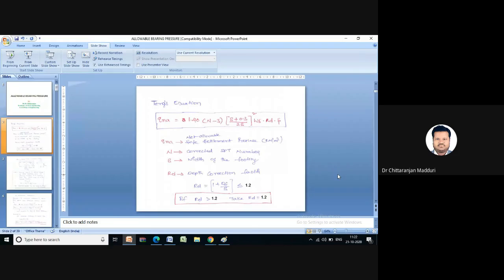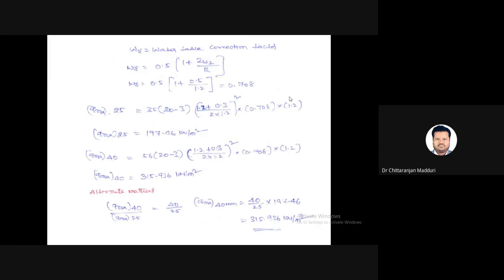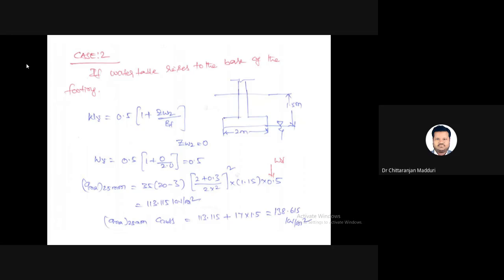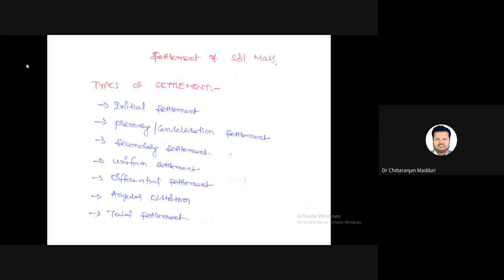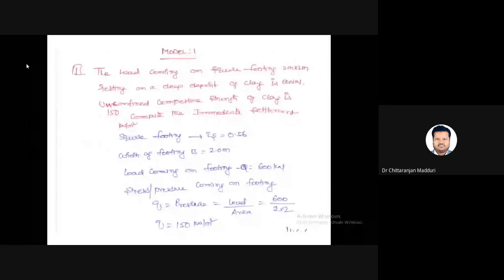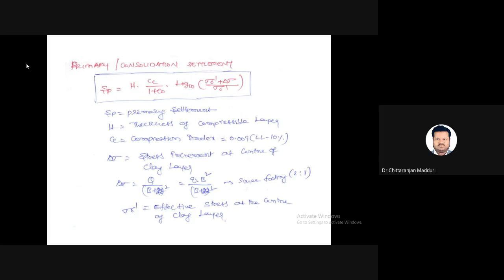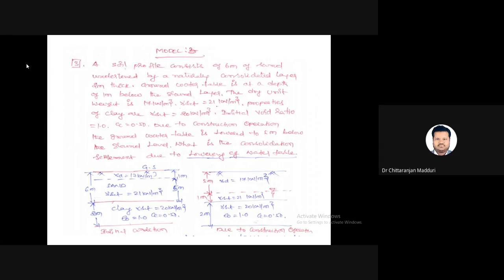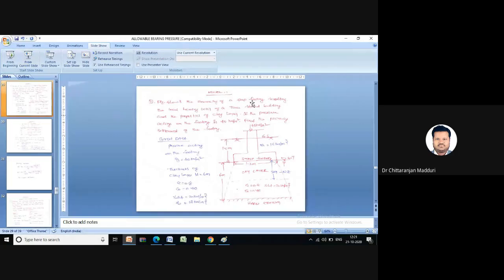SVCE PRERANA GATE CE GTE LECTURE 7